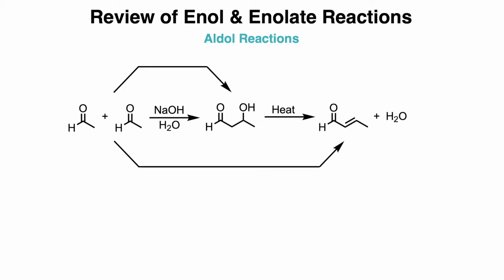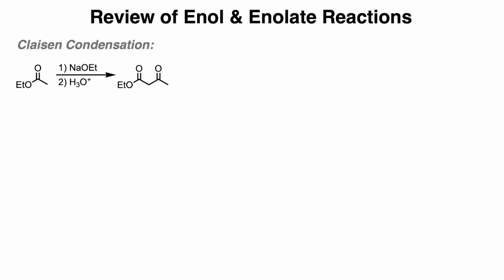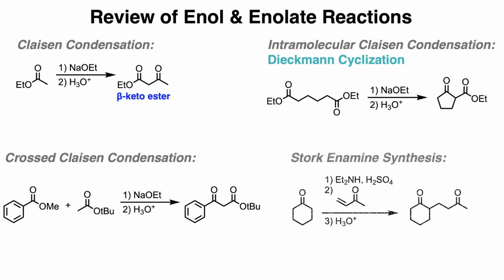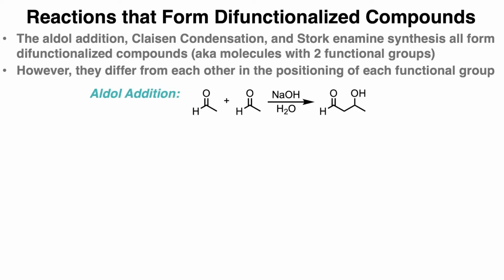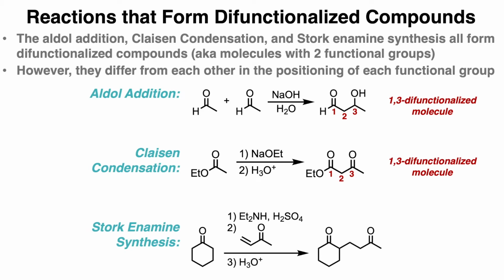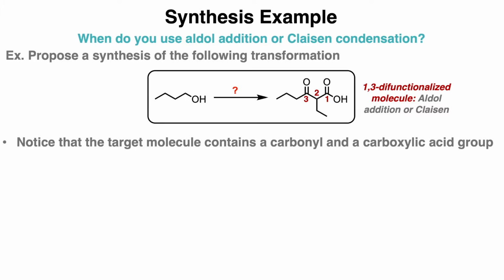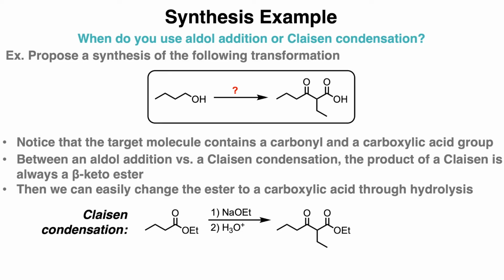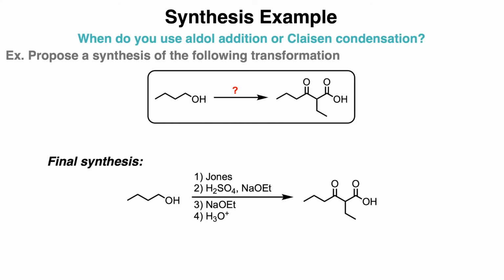Synthetic Strategies of Enolates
Let's talk about synthetic strategies using enolates.